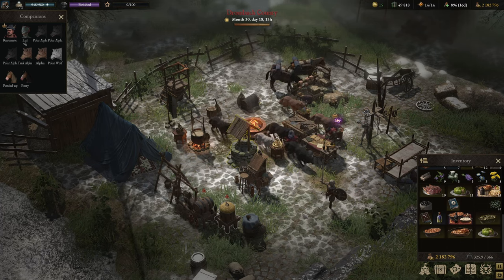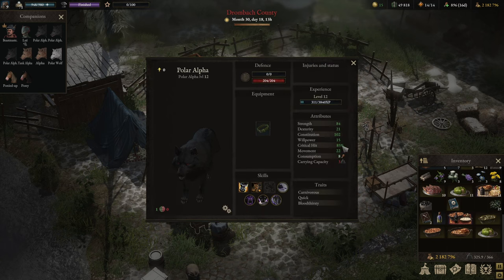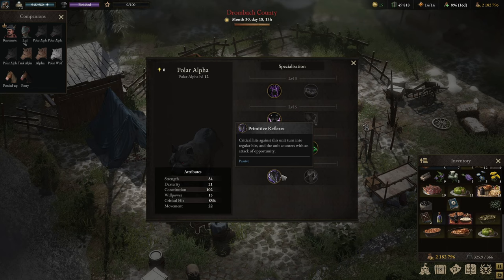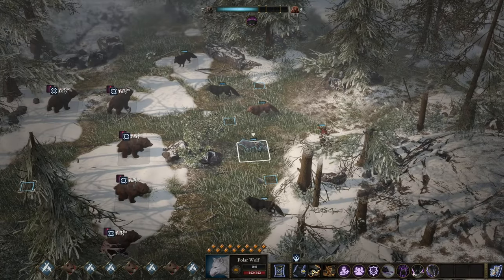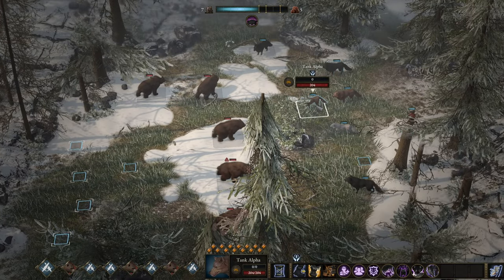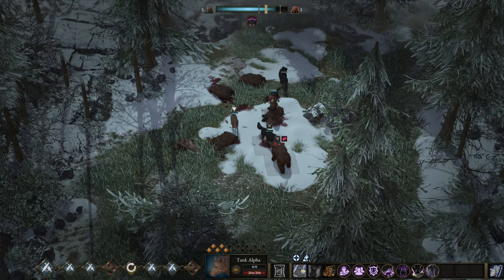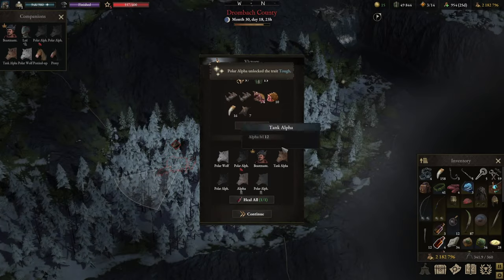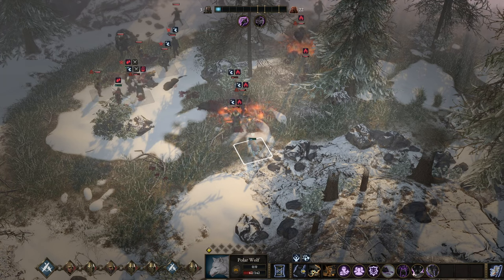Wartales Animal Challenges - Wolfs only Party tries to take on Guards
Embark on a wild adventure with our latest Wartales gameplay episode, "Wartales Animal Challenges - Bears Only Party Tries to Take on Guards!" 🌲🔥

In this unique installment of our Wartales Animal Challenges series, witness the sheer ferocity of a party consisting solely of bears as they boldly face off against formidable guards. This video is part of a larger series where we take on increasingly difficult endgame encounters using parties composed exclusively of a single type of animal.

Each video in this captivating series not only showcases the thrilling battles but also includes a comprehensive review of the skills, attributes, and tactics associated with the featured animal type. Join me as I break down the strengths and weaknesses of bears, revealing strategies to maximize their effectiveness in challenging scenarios.

Whether you're seeking Wartales tips and tricks, strategic insights, or simply enjoy unconventional gameplay challenges, this series has something for every adventurer. Explore the fascinating world of Wartales animal parties and discover the unique dynamics of each species as they tackle progressively tougher encounters.

🐻🌌 Watch now and witness the untamed power of a bear-only party taking on guards in "Wartales Animal Challenges - Bears Only Party Tries to Take on Guards!" Don't miss out on the excitement, strategy, and pure animalistic fun! 🔗🏹